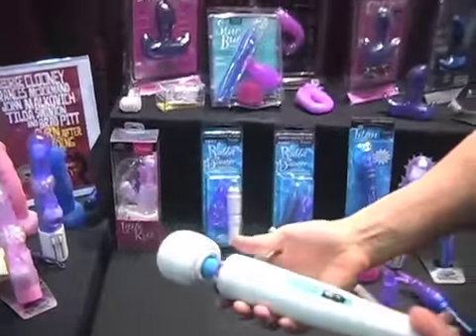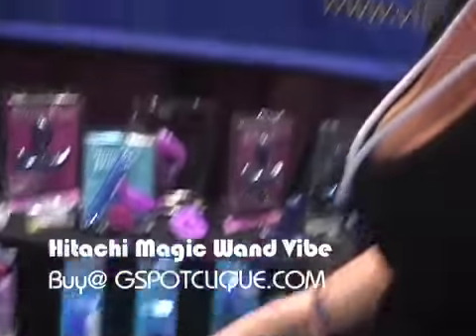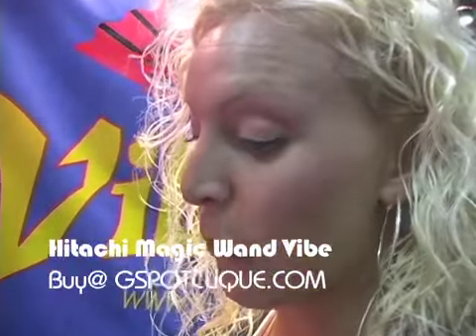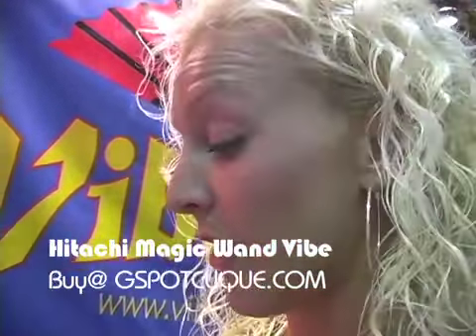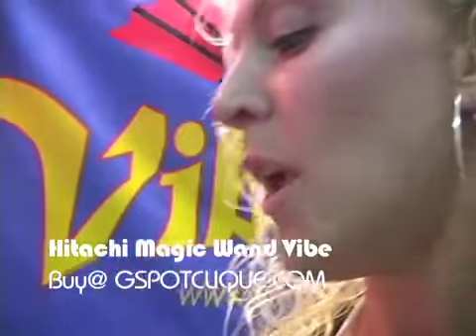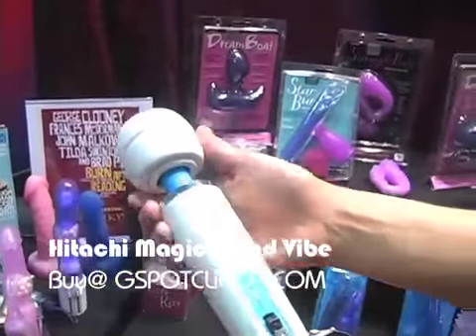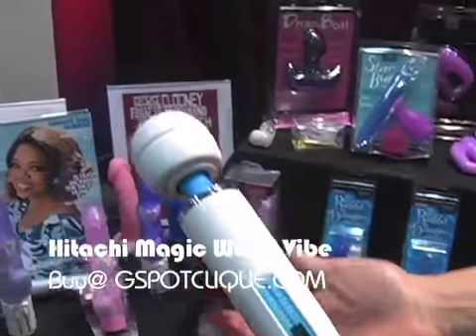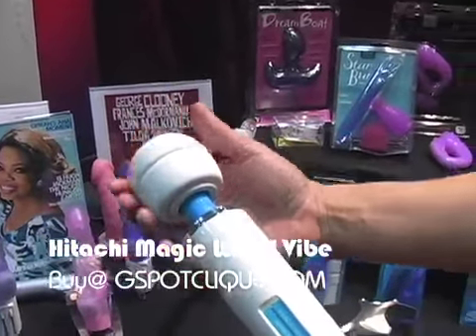Powerful Hitachi Magic Wand Massager